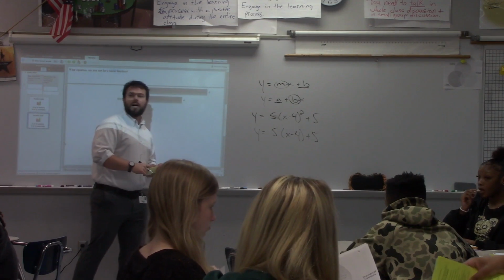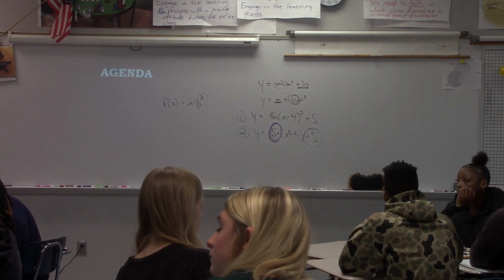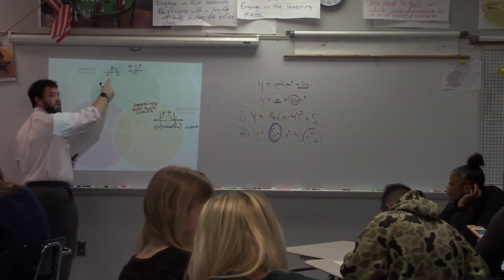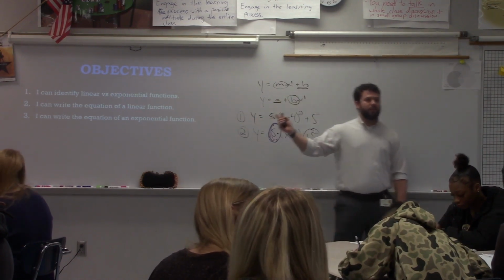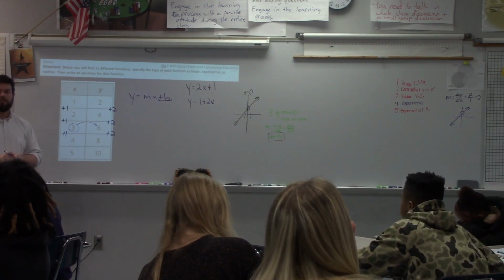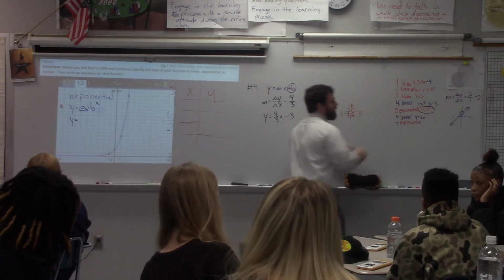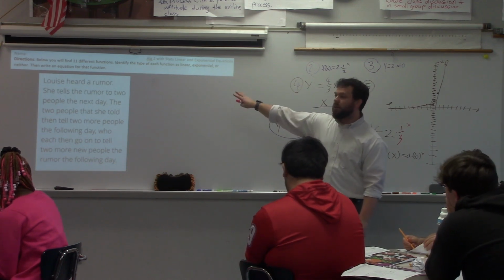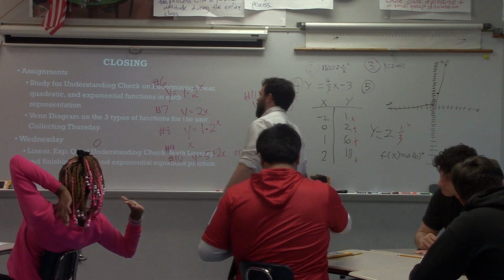Jan 31 Alg 2 w Stats Equations of Linear and Exponential Functions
0:00-8:10 Bell-ringer convo on linear and exponential equations.

12:00-19:00 Linear, exponential, and quadratic functions Venn Diagram.

19:00-45:00 We jumped back and forth between whole class discussion and small group work. This video is only the whole class discussion on writing the equations for various linear and exponential functions, so if you need help on that, this is a great 30 minutes to watch.